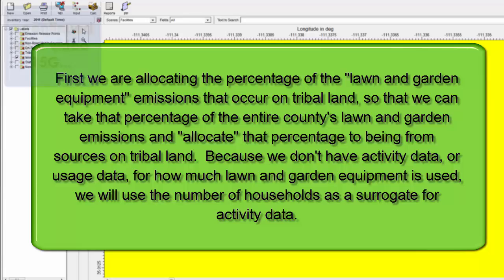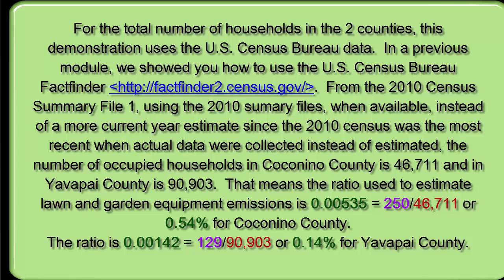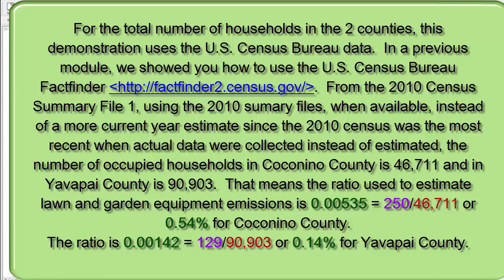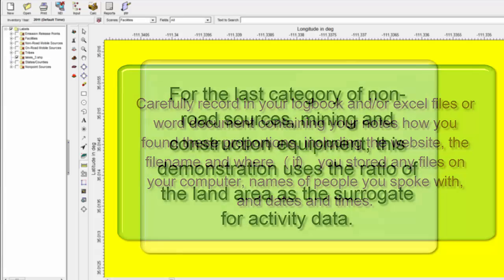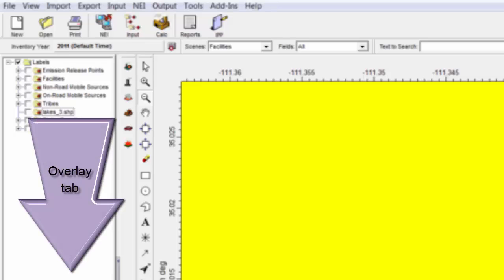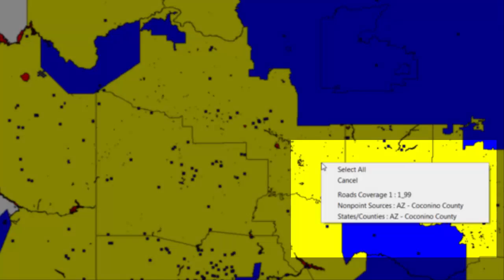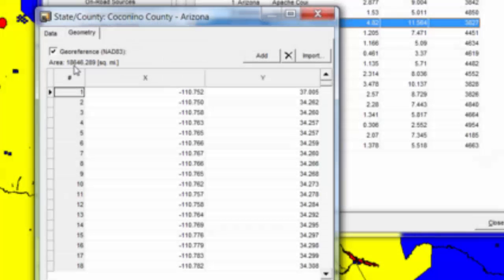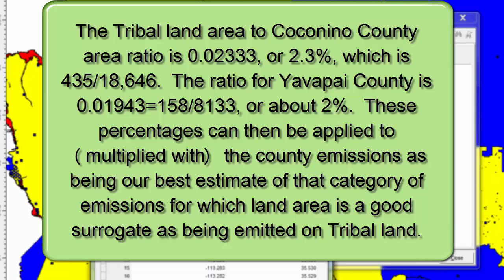EI Advanced 16C: Non Road Sources, Using Households and Land Area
This video demonstrates, for mobile sources not on roads, how to allocate, or determine that proportion of emissions that occur on your land in comparison with the surrounding county(s).   Once you find that proportion, you can "scale down" the county-wide emissions to that smaller proportion that actually occur on your land.  This video demonstrates using numbers of households as a surrogate for activity data to apply to the county emissions for lawn and garden equipment, and using land area as a surrogate for construction and mining equipment activity (usage) data, so that these proportions can be applied to these non-road emissions from the entire county.  This video is in the Mobile module of the online Emissions Inventories-Advanced course given by the Institute for Tribal Environmental Professionals.